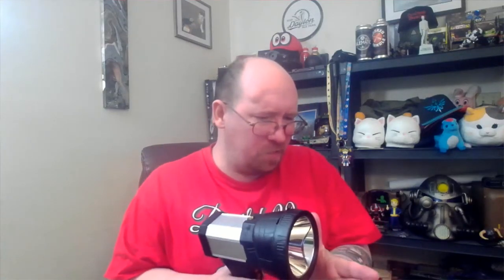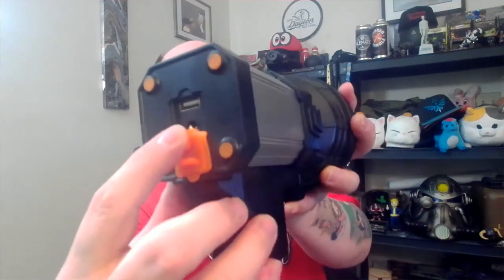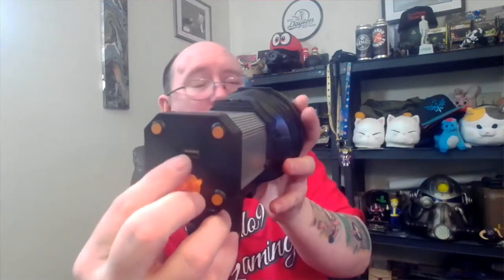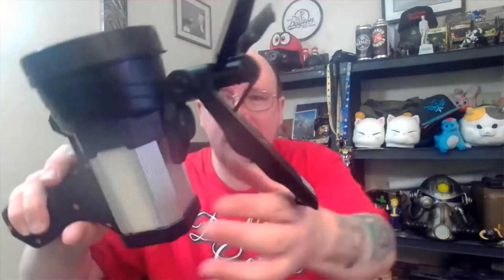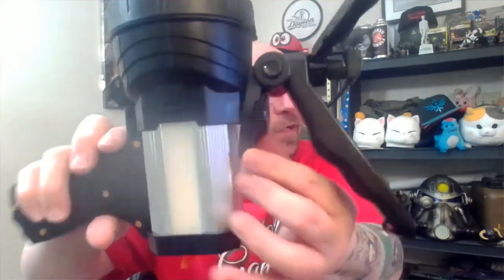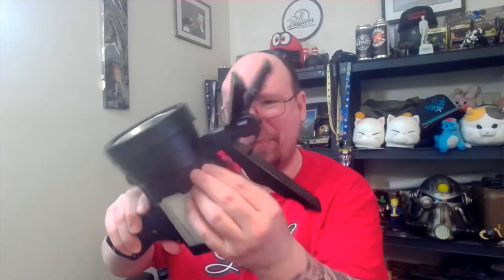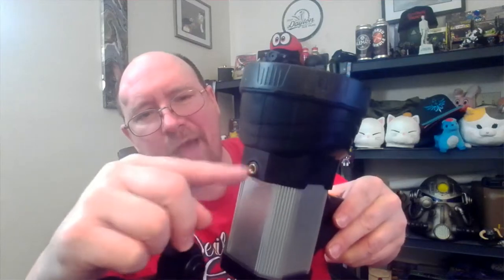Nate Tests: The Sanlinkee Rechargeable Spotlight!!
On this super special episode of Nate Tests: i test out another product that i recieved, the Sanlinkee rechargeable Spotlight!! Is it durable? Is it a good overall product?